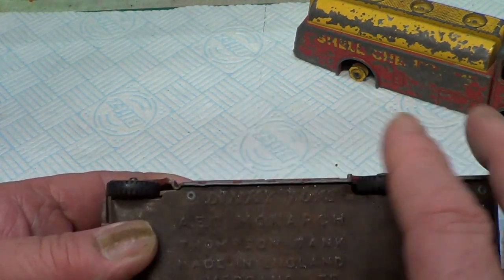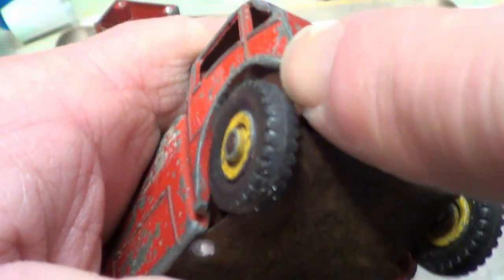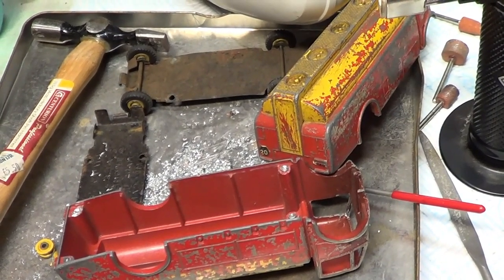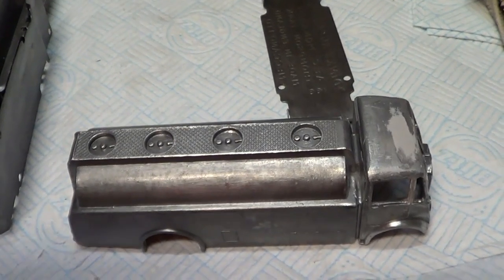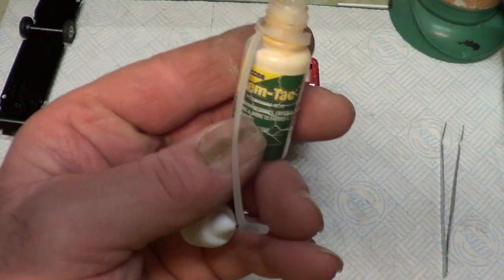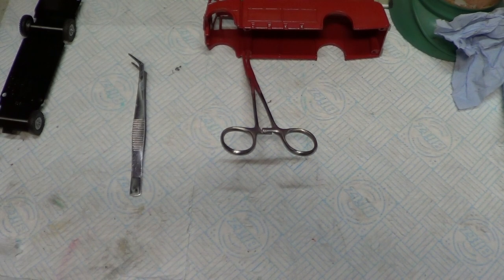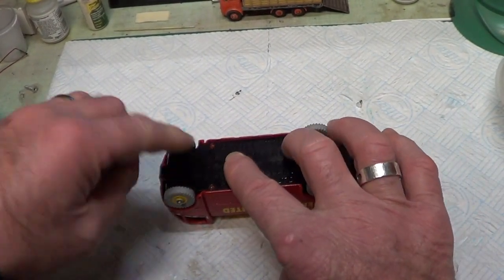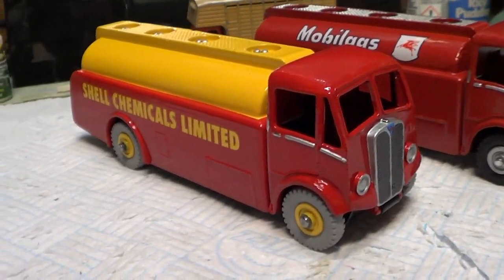RESTORATION OF TWO DINKY SUPERTOYS A.E.C. MONARCH TANKERS.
HI ALL, BEFORE WE START I WOULD JUST LIKE TO LEAVE A LINK TO A FACEBOOK GROUP STARTED BY MR. BRIAN RIDLEY, FOR PEOPLE WHO ARE INTO RESTORING MODELS AND WOULD LIKE TO SWAP BITS AND BOBS FOR RESTORATIONS.
TODAYS RESTORATION IS A DOUBLE ONE, THIS TIME TWO DINKY SUPERTOYS AEC MONARCH TANKERS, ONE DONE LIKE THE ORIGINAL AND ONE A CUSTOM RESTORATION!

CRAPAUD NICK🐸🐸